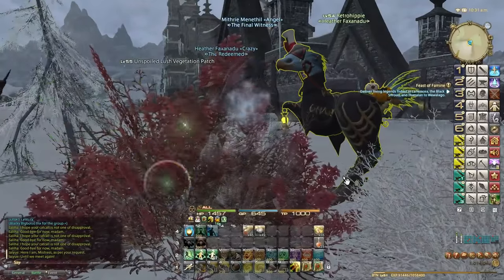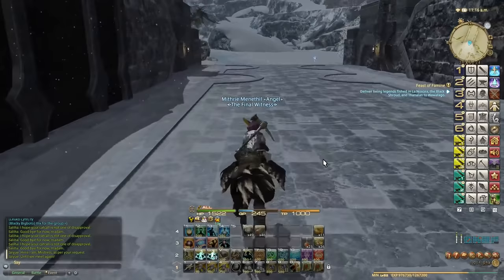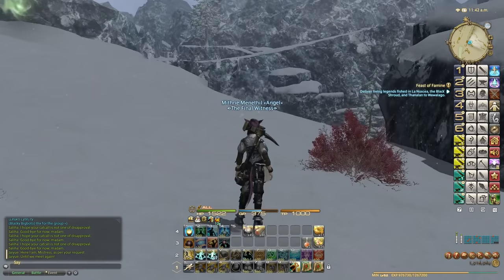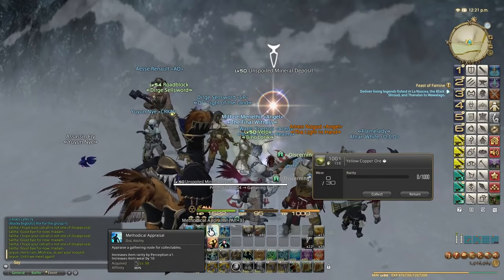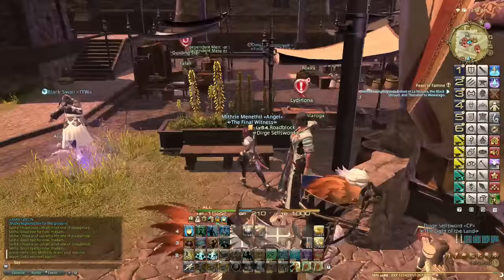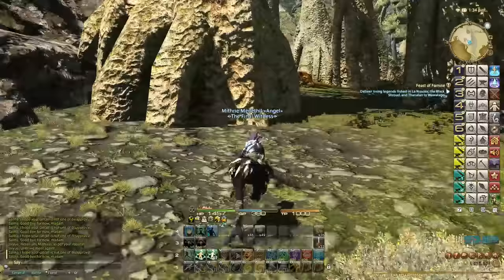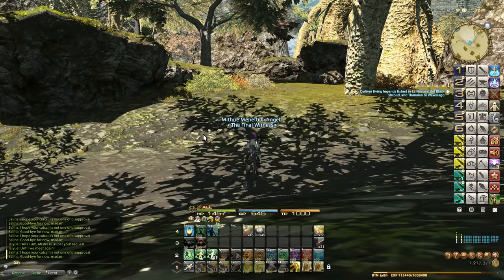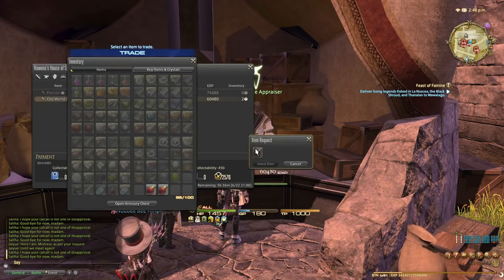FFXIV 3.0 0651 Gathering Guide Level 51 to 52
In this episode, I level all gathering classes to level 52.

With the launch of the expansion Final Fantasy XIV Heavensward, the level cap has been increased from 50 to 60. As a previous master of gathering at level 50 in all Disciples of the Land, I am teaching the community how to level gathering quickly and efficiently allowing all who watch to improve their gameplay experience and be more self-sufficient in the game, and provide as many free materials to yourself needed for crafting.

All previous gathering techniques from before the expansion are still relevant and still work 100% reliably.

For level 51 to 52 I recommend the following:
1) Do all gathering level 50 quests introduced in the expansion and collect the crystals and Commercial Survival Manual for use later.
2) Do Grand Company provision missions daily. HQ turn in's provides a 100% bonus to experience which in the most extreme cases results into almost a half level of experience in one go.
3) Do gathering Collectables every day Yellow Copper for Miner (12 am/pm Eorzean time in Coerthas Western Highlands) and Old World Fig for Botanist (2 am/2 pm Dravanian Forelands) using the following rotation:
Collector's Glove
The toil of the Mountaineer (MNR) / Toil of the Pioneer (BTN)
Click the item (Yellow Copper Ore in this case)
Discerning Eye
Methodical Appraisal
Methodical Appraisal
Sharp Vision if required to get a 100% chance to gather
Gather 4 items

We will explore temple leve quests, collectables, the gathering log and any other techniques in the future, for now, what I have mentioned is enough to get you 51 to 52 quickly.

Mithrie